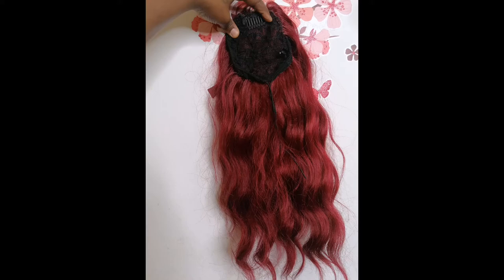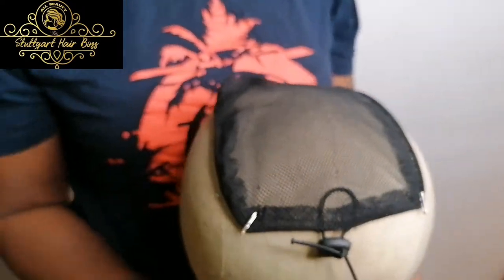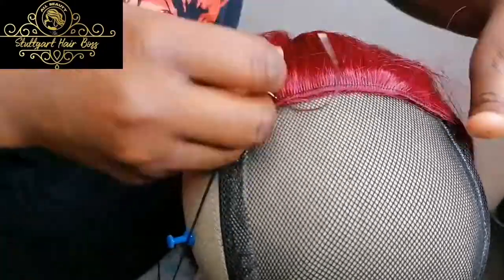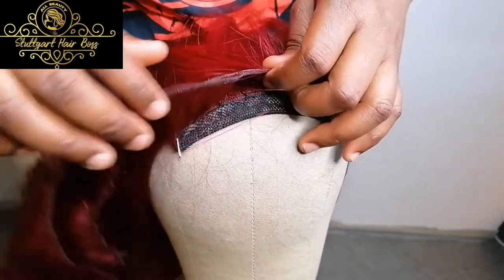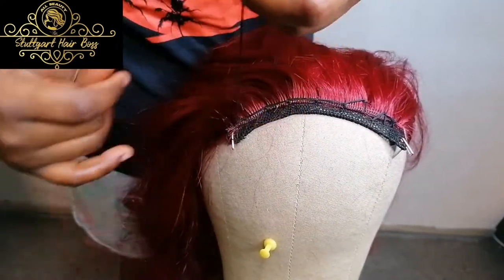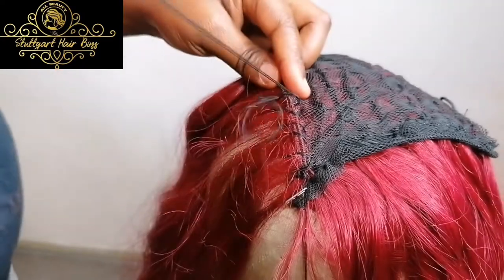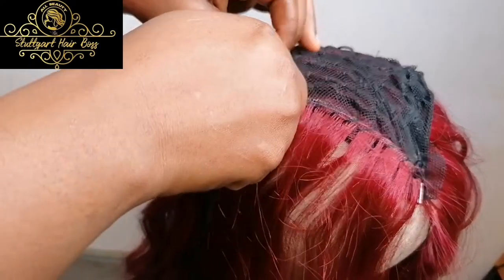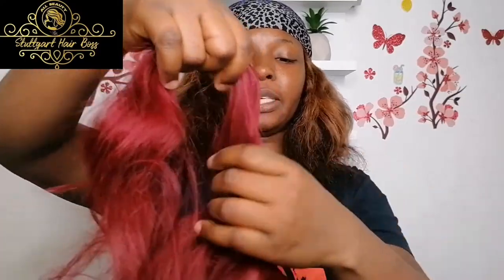DIY DRAWSTRING PONYTAIL!! VERY EASY AND IS BEGINNERS FRIENDLY/ HOW to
Do you know ponytail wig are back in use and this style of wig can switch up your look in a minute?

Are you like me and some time don't have time to fix you hair, No worries my Crystals your fairly godmother got you😜❤️

Watch this video from start to end and learn how to make a ponytail wig that will fix "bad hair days"

-mannequin head
-DRAWSTRING cap
-scissors
_any hair extensions of your choice

Please you can buy the drawstring cap in any beauty supplier shop

Hello,

My Name is Christiana Akuru, a hair, beauty and lifestyle Nigeria youtuber living in Germany

Ceo, All Beauty by stuttgarthairboss

"" You don't have to be grate to start, but you have to start to be great "_- zig Ziglar